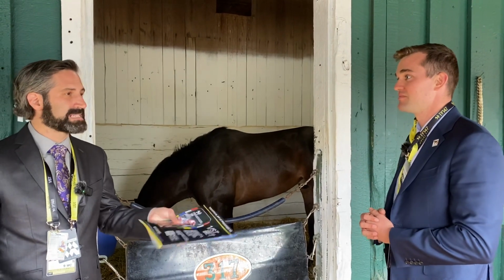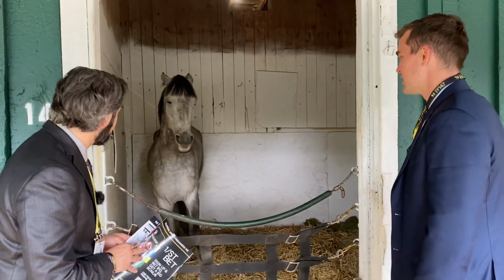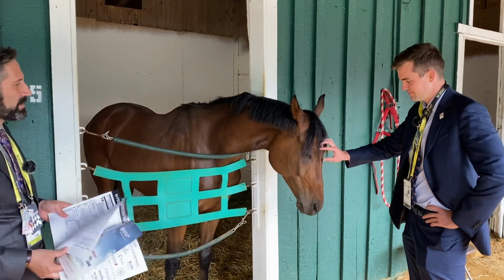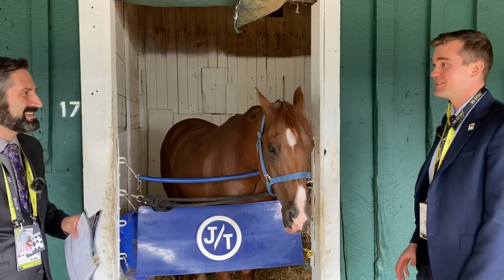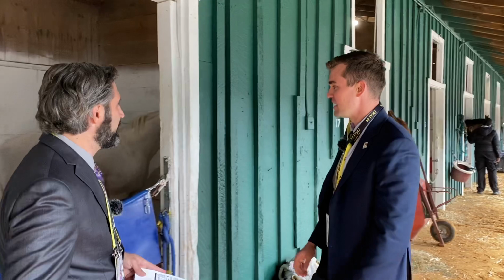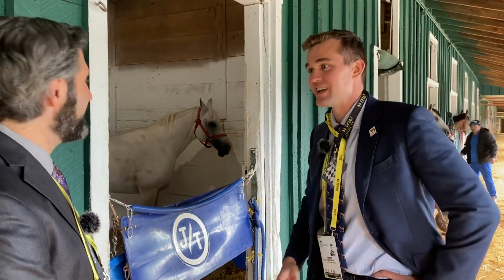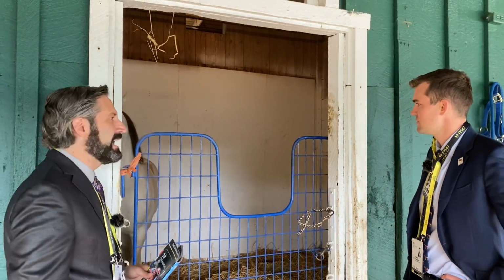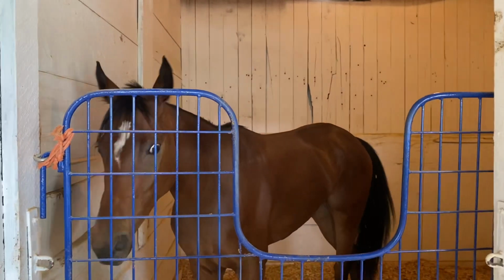UAE President’s Cup (US) Preview 2023